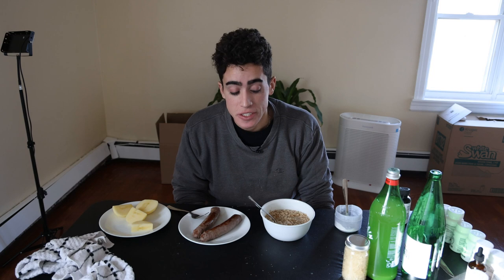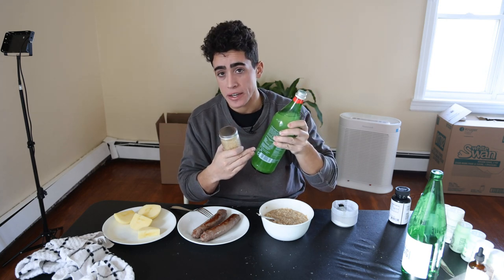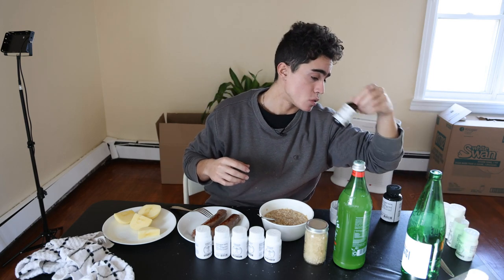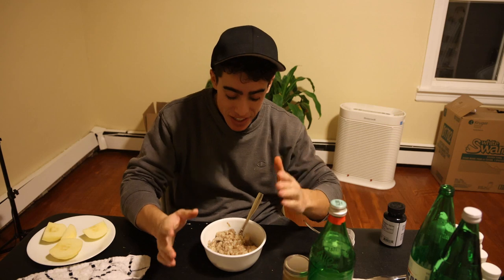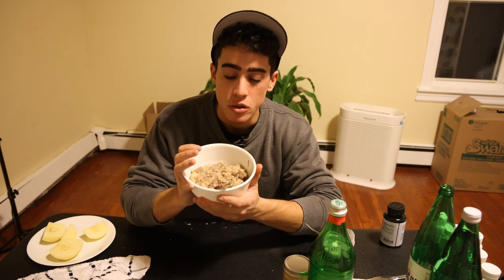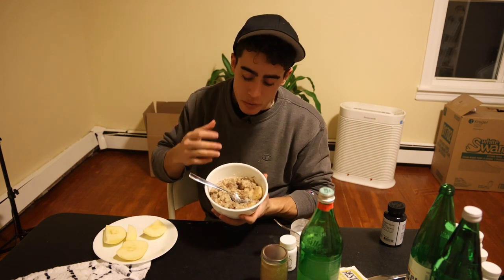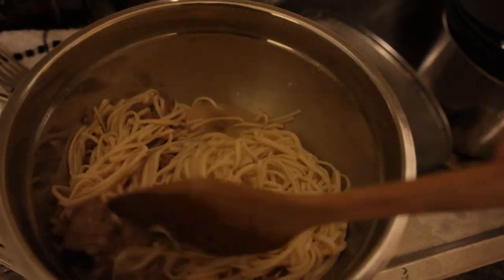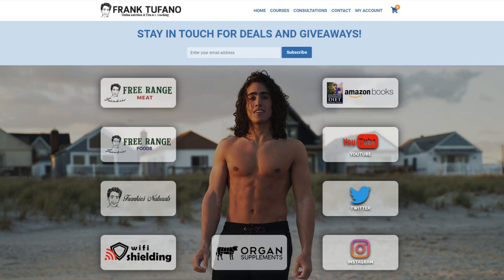Full Day of Eating: CARNIVORE RECOVERY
00:00 - Breakfast
04:47 - Lunch
07:55 - Dinner